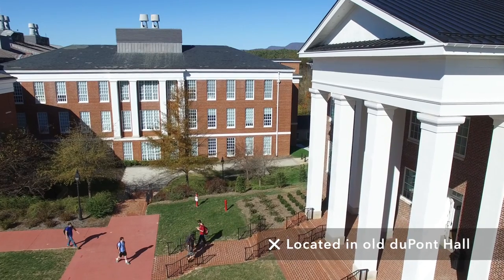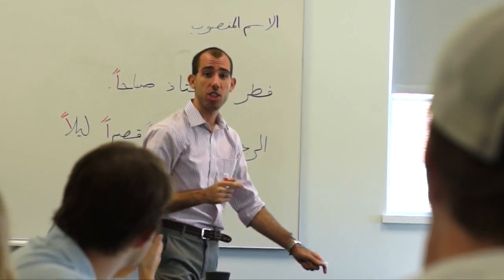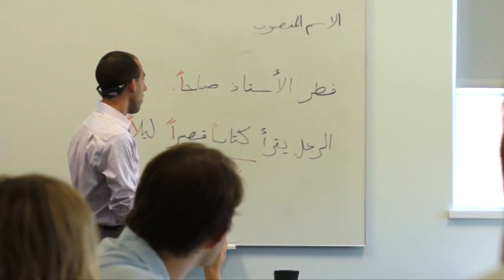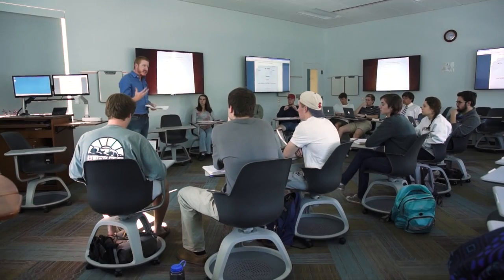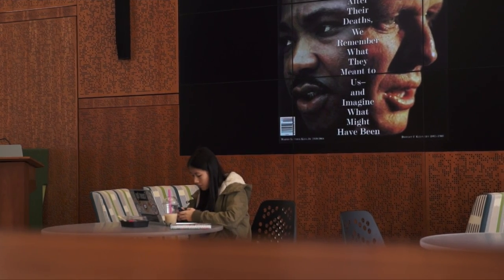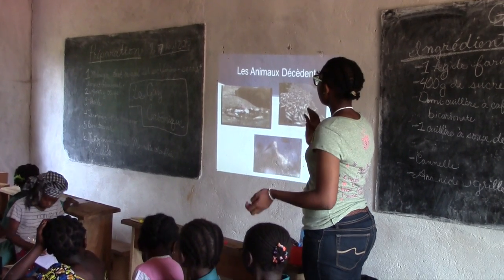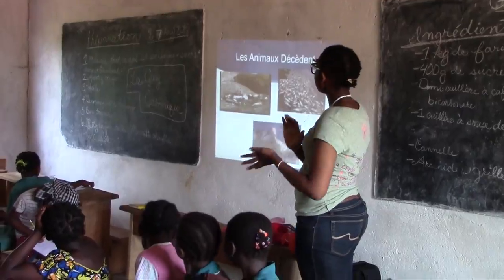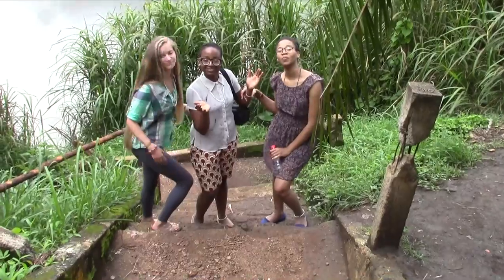The Ruscio Center for Global Learning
In 2014, the University broke ground on the Ruscio Center for Global Learning, a 26,000-square-foot facility that would house several language departments, classrooms, instructional labs and public spaces to encourage student and faculty interaction. Newly opened in 2016, the CGL is a statement about 21st century education. It is our commitment to moving in new academic and technological directions as we work with our faculty and our students to blaze trails we cannot even imagine yet.